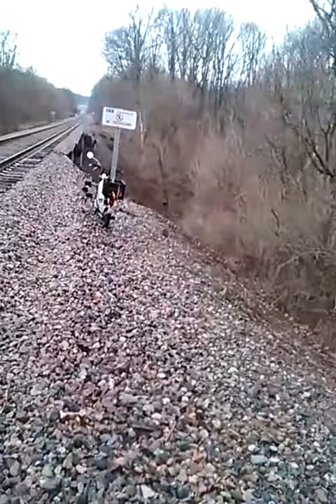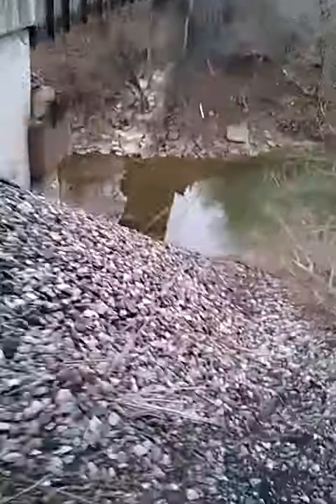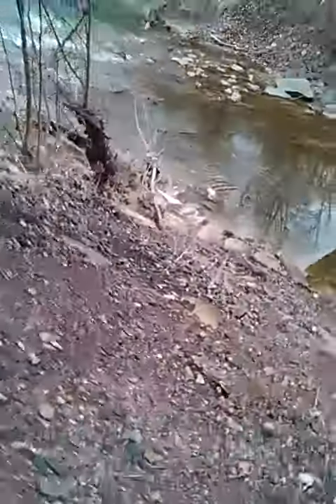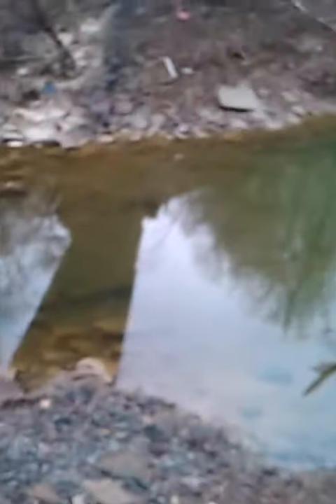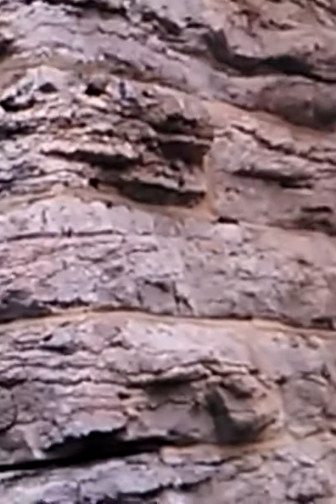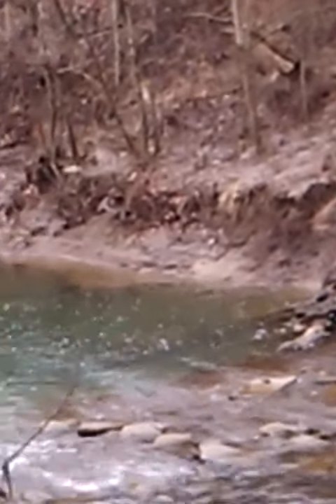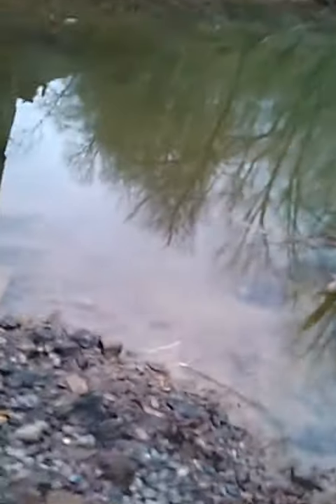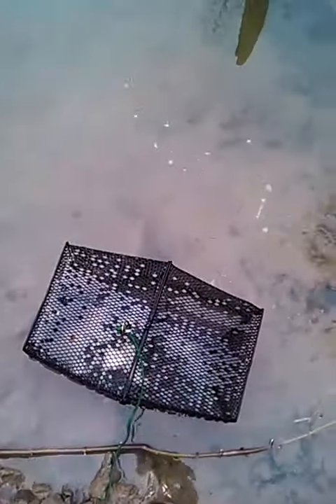Minnow trapping Latonia kentucky with Banklick Jim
minnow trapping Latonia Kentucky